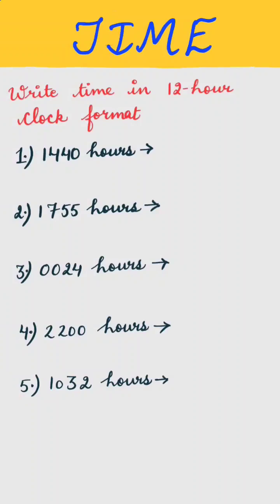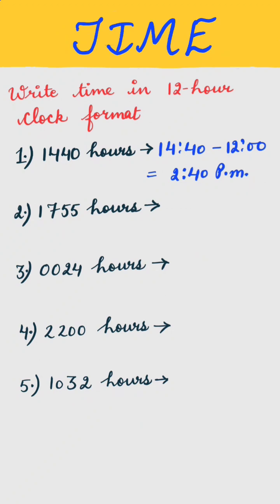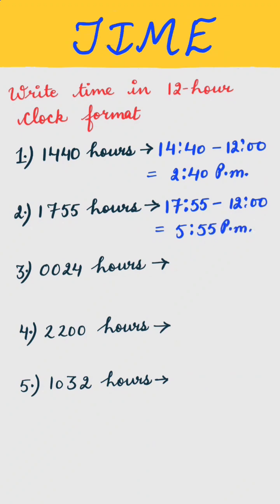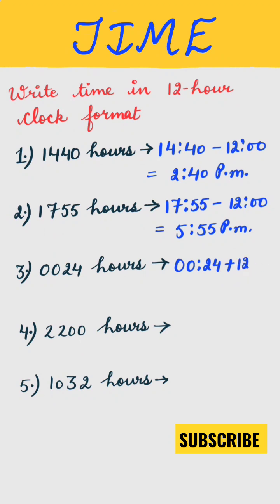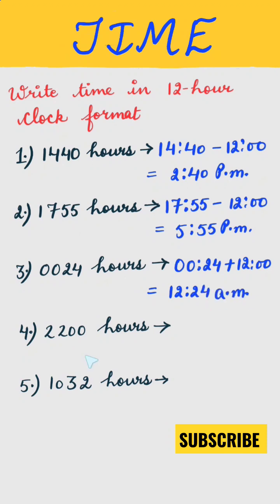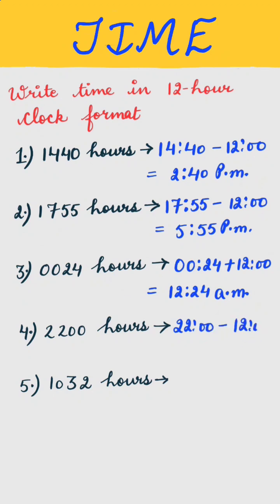Write time in 12 hour clock time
Students will be know that how to change time in 12 hour clock time

Convert 24 hour clock format to 12 hour clock format